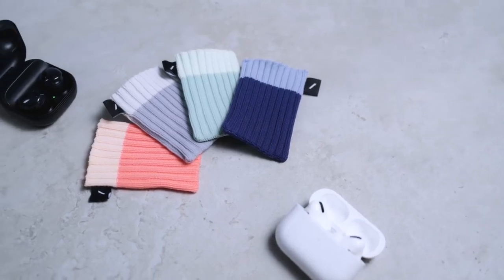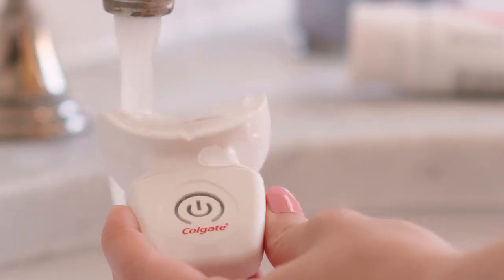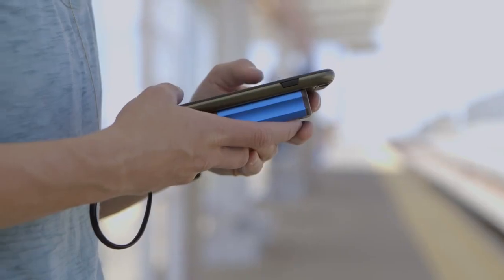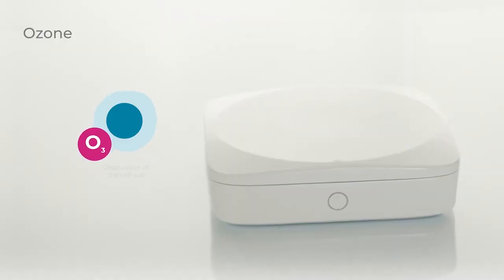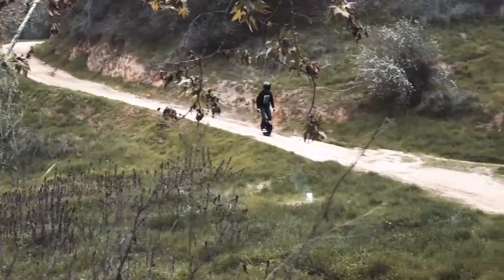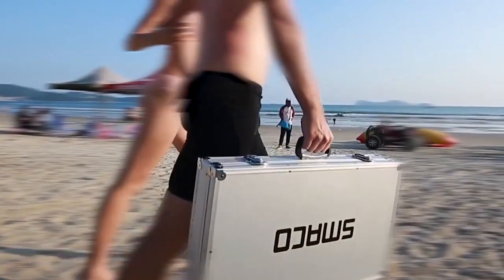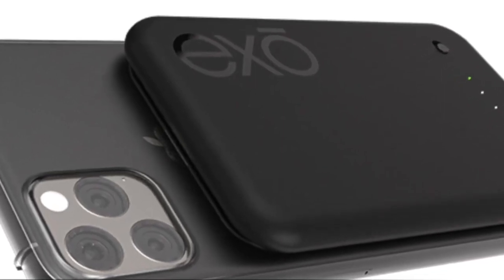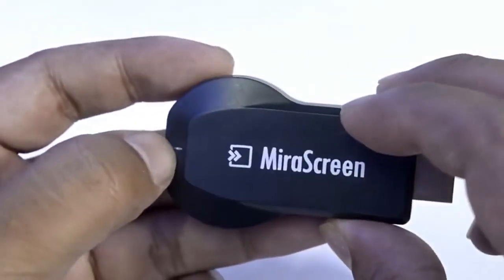Amazon Gadgets You Need to Check Out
Top 10 Must-Have AirPods Accessories to Enhance Your Listening Experience

If you're an AirPods user, you know how convenient it is to have wireless earbuds that pair seamlessly with your Apple devices. But did you know that there are a variety of accessories available that can enhance your listening experience even further? Here are the top 10 must-have AirPods accessories that you should consider adding to your collection.

Protective Case
First and foremost, a protective case is a must-have accessory for your AirPods. It not only protects your AirPods from scratches and scuffs, but it also helps prevent damage from accidental drops. There are a variety of cases available, from silicone to leather, so you can choose the one that best fits your style and needs.

Ear Hooks
If you find that your AirPods don't always stay securely in your ears, ear hooks are a great solution. They attach to the AirPods and wrap around your ears, providing a more secure fit that's perfect for workouts or other activities.

While the standard AirPods charging case charges via a lightning cable, a wireless charging case allows you to charge your AirPods without any cables. Simply place the case on a Qi-compatible charging mat and let it charge.

AirPods Pro Ear Tips
If you're an AirPods Pro user, you know that the ear tips are an important part of the listening experience. Apple provides three sizes of ear tips, but you may find that none of them fit perfectly. Third-party options are available that provide a more customized fit and improved sound quality.

AirPods Pro Foam Tips
Another option for AirPods Pro users is foam tips. These memory foam tips conform to your ear canal for a comfortable, secure fit that also helps block out external noise.

AirFly
The AirFly is a small device that allows you to use your AirPods with non-Bluetooth devices, such as airplane entertainment systems. Simply plug the AirFly into the device's headphone jack, pair your AirPods, and enjoy wireless audio.

EarBuddyz
EarBuddyz are similar to ear hooks but are made of silicone and attach directly to the AirPods. They provide a more secure fit and are especially useful for those with smaller ears.

AirSnap
The AirSnap is a leather case that protects your AirPods and clips onto your bag or backpack for easy access. It also includes a metal carabiner that you can use to attach it to your keys or other items.

AirPods Strap
If you're worried about losing your AirPods, an AirPods strap can provide some peace of mind.

Decal Stickers
Finally, if you want to add some personality to your AirPods, decal stickers are a great option. These small stickers come in a variety of designs and can be applied to the AirPods or the charging case.

In conclusion, there are a variety of AirPods accessories available that can enhance your listening experience and provide additional functionality. Whether you're looking for a more secure fit, wireless charging, or just want to add some personal flair, there's an accessory out there for you. Consider adding one or more of these must-have accessories to your AirPods collection today.